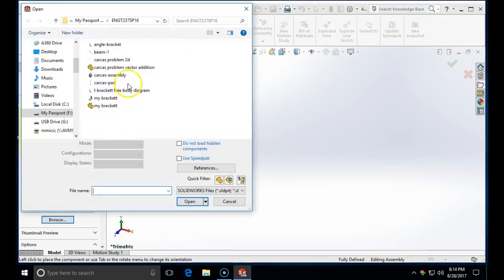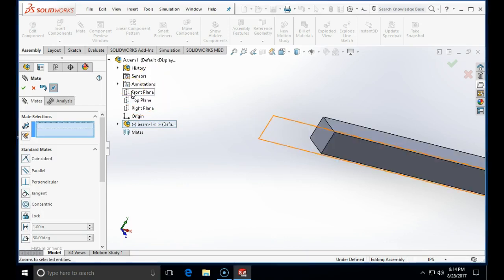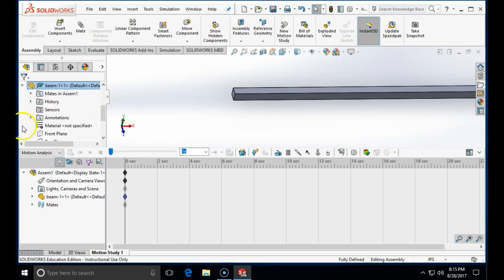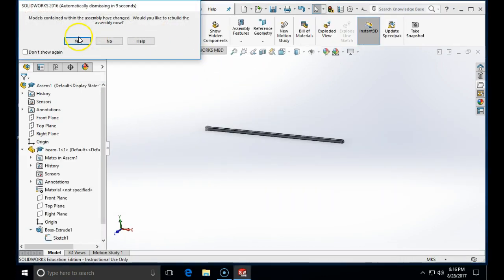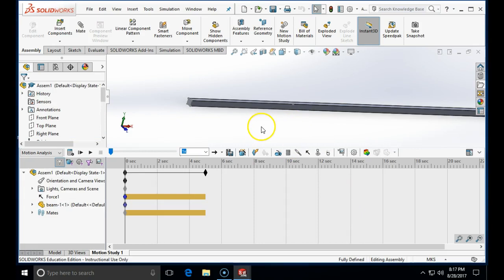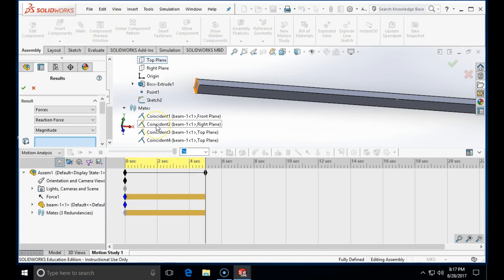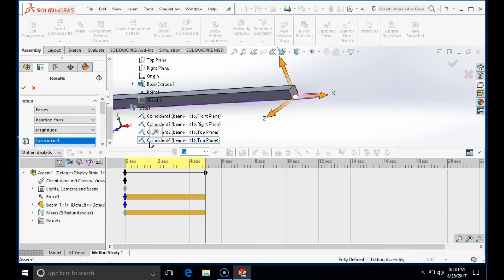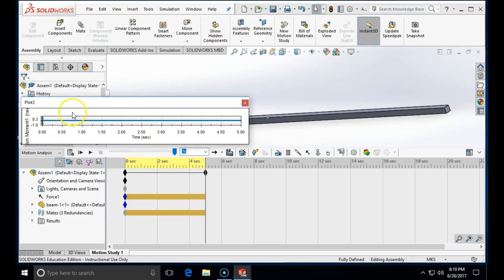ENGT237 basic beam analysis using solidworks motion